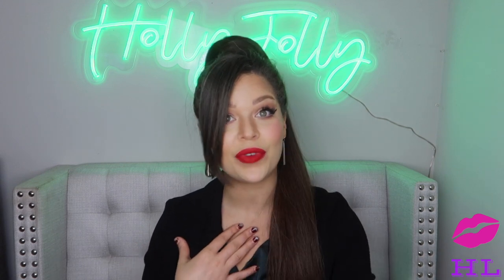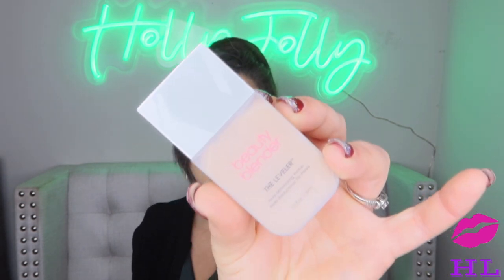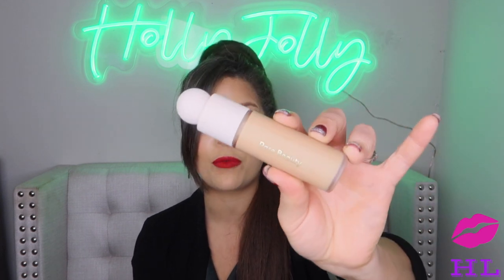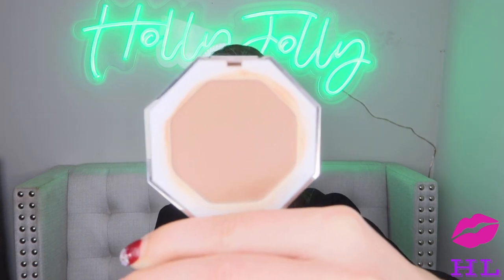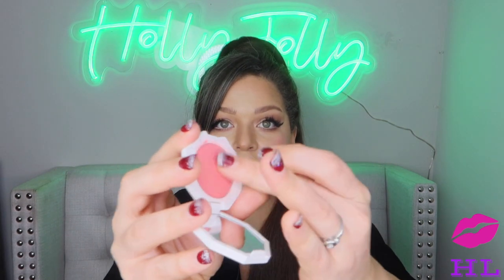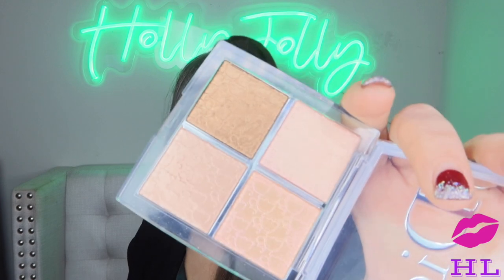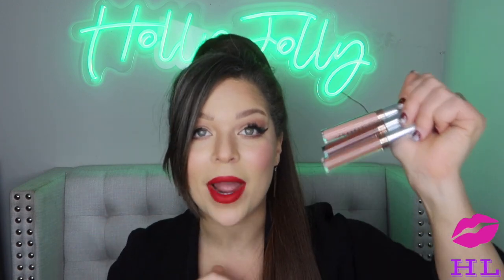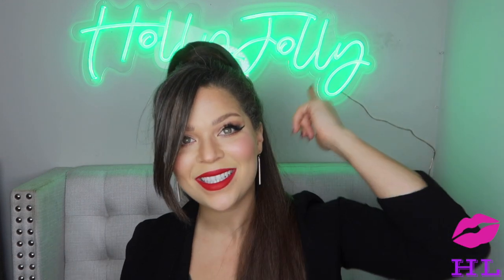BEST OF BEAUTY 2020! 💋 (high-end).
I am here today to tell you the BEST OF BEAUTY (high-end, 2020) (also, in my own opinion).  We are going through a full face of beauty!💋. Except for mascara and lashes because I didn't want to make this video too long!  I will list all the products mentioned in the video down below!

PRODUCTS MENTIONED-

*PRIMERS*

*FOUNDATIONS*

*CONCEALER*

*BRONZER*

*BLUSH*

*EYELINER*

*EYESHADOW PALETTES*

*LIPSTICKS*

*SETTING SPRAY*

Thank you guys so much for watching!! You have no clue how much I appreciate you ALL!  HAPPY HOLLY-DAYS!

xo,  HollyLynora